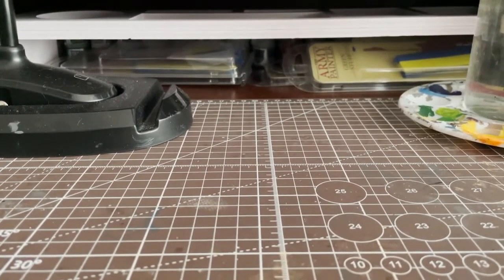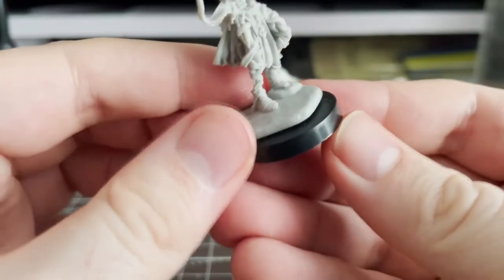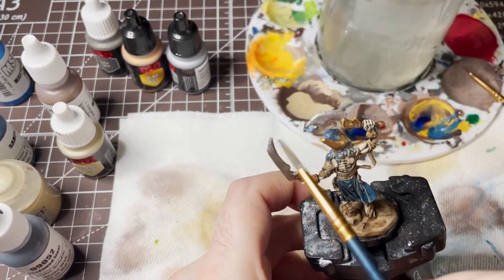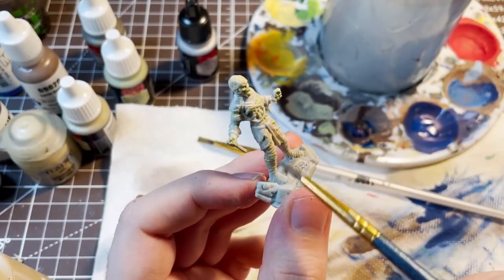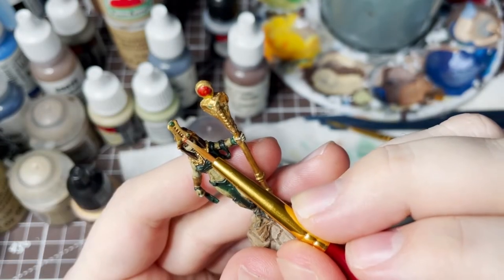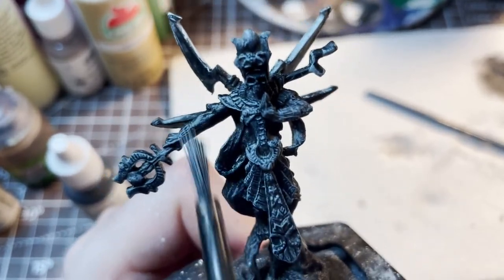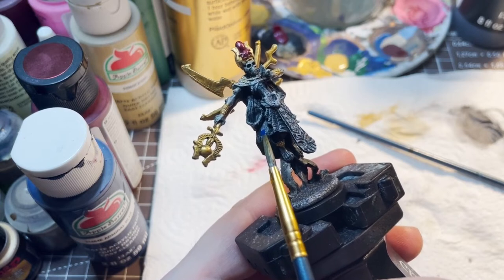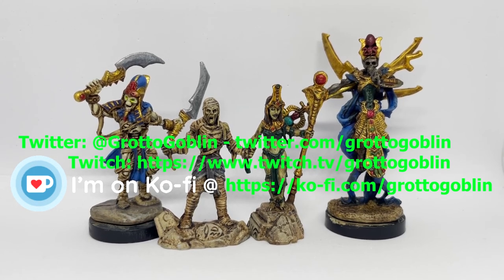Let's Paint - The Tombs of Egypt - Part One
The first in a two-part series wherein I paint a small selection of Egyptian inspired minis from Reaper Miniatures.

It really helps me and the channel out. Thank you.